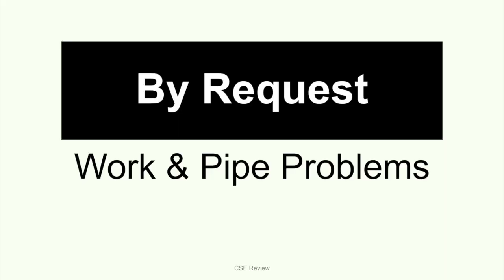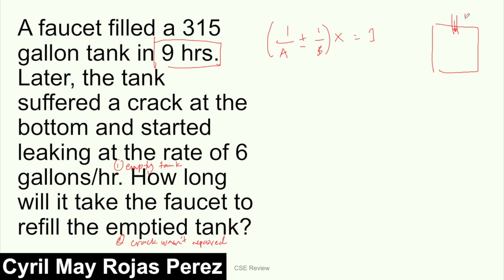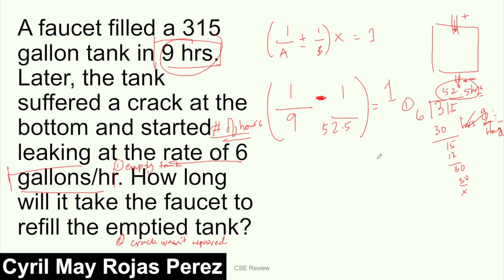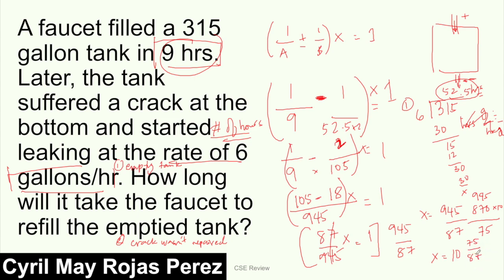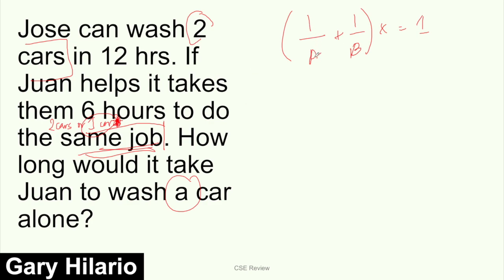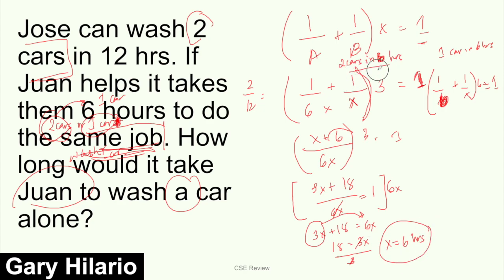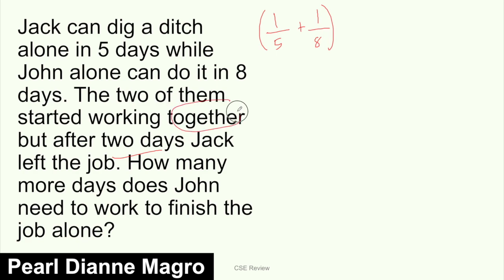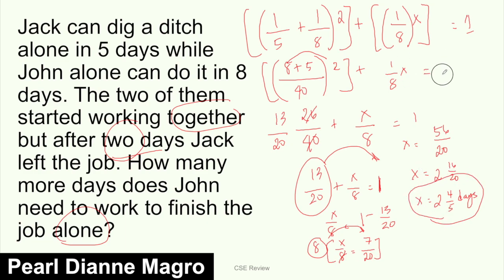By Request: Pipe and Work Problems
Thank you, Cyril, Gary, and Pearl for sending these questions.

Happy learning!